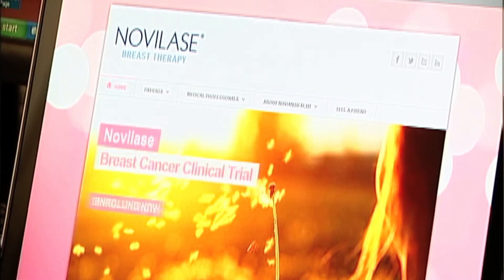BR-002 Novilase Clinical Trial - Dr. Barbara Schwartzberg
Novilase Laser Therapy - Dr. Barbara Schwartzberg

Novilase Clinical Trial - Site 01 - Rose Medical Center
4700 Hale Parkway Suite 450 Denver, CO 80220